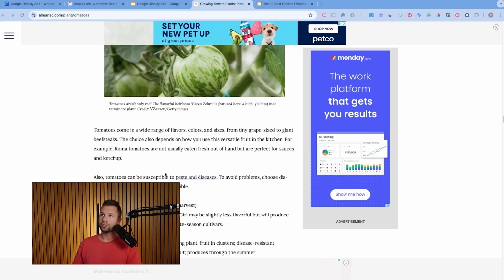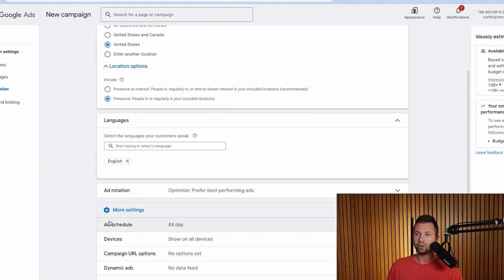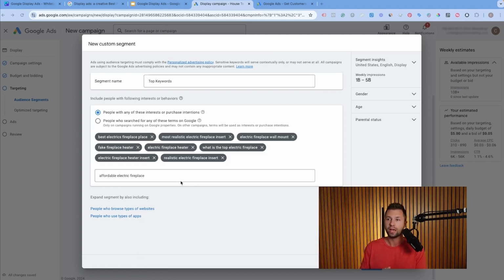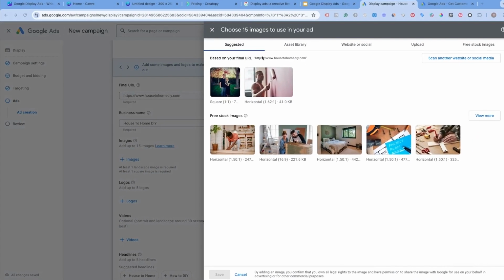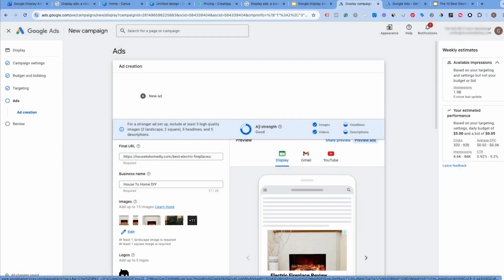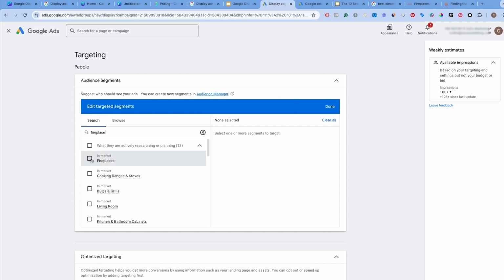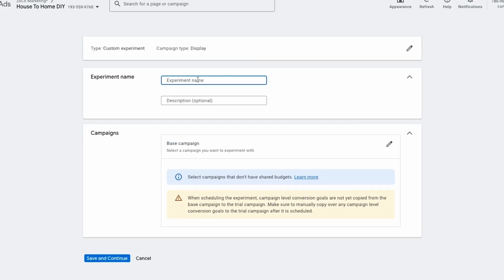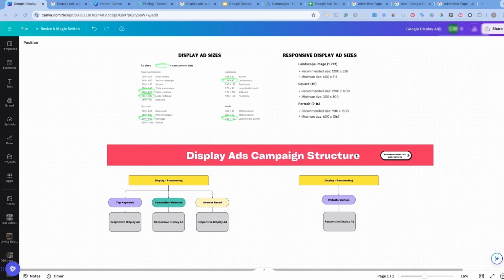Google Display Ads Explained: The Complete Guide 2024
This in-depth Google Display ads tutorial will show you how to create Google display ads and advance strategies for optimizing and testing your ads after they have launched.

*Time Stamps*
0:53 How to create display ads campaign & benefits
7:24 Budgets & bidding
9:23 Targeting
13:42 Creating display ads
19:42 Common ad mistakes
27:09 How to create a new ad group & test audiences
30:44 How to optimize campaigns
34:03 How to run A/B tests (experiments)
39:07 How to spy on your competitor's ads for free